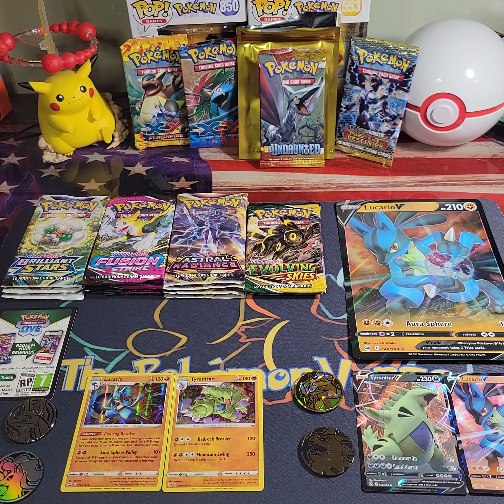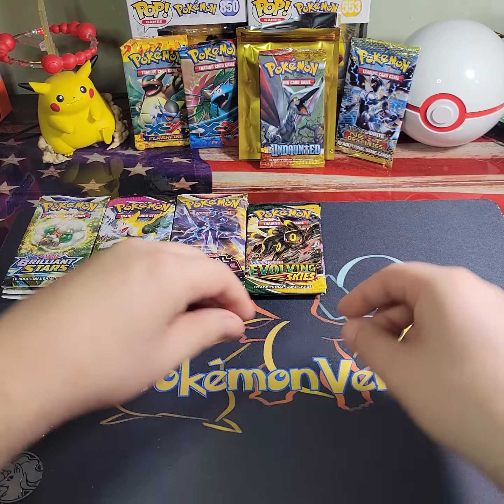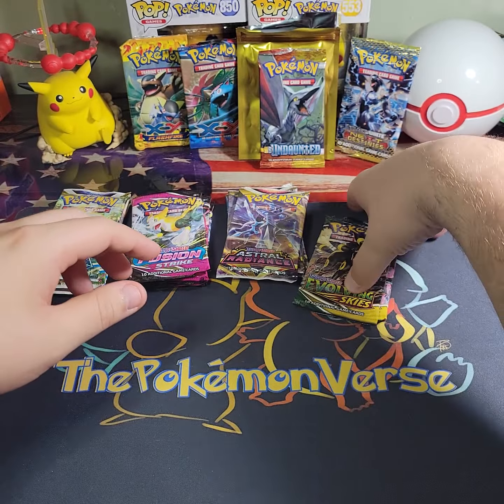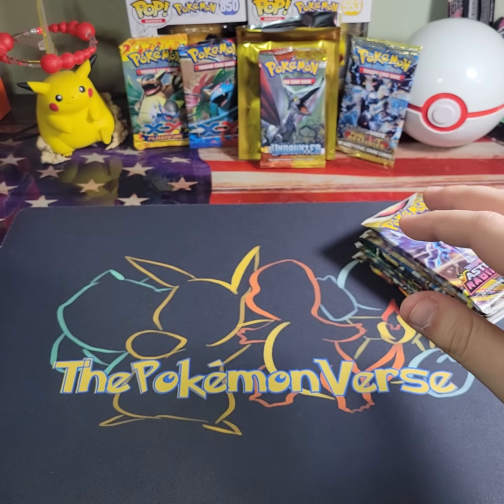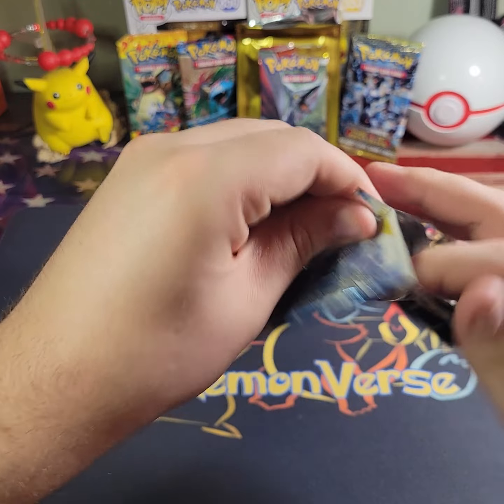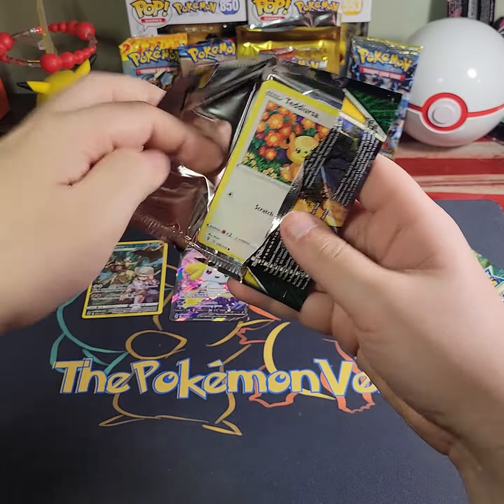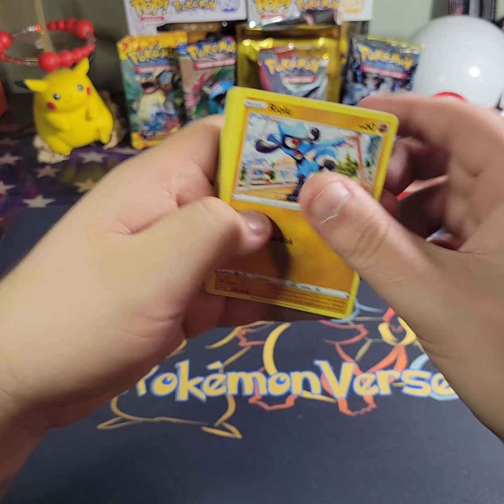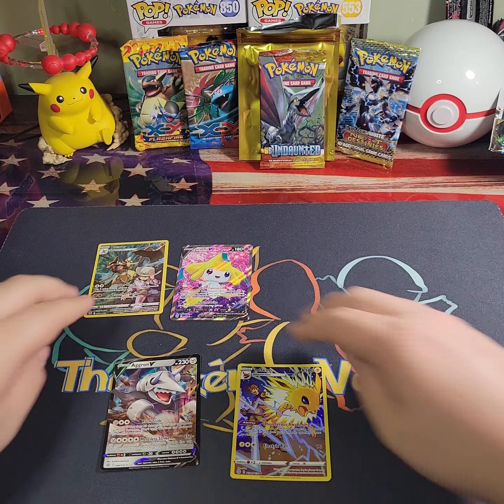Opening The Heavy Hitters Premium Collection Box!!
Opening The Heavy Hitters Premium Collection Box!! Opening all 14 Sword & Shield Era TCG Booster Packs! Make sure to share with all family and friends! Thanks -Trey